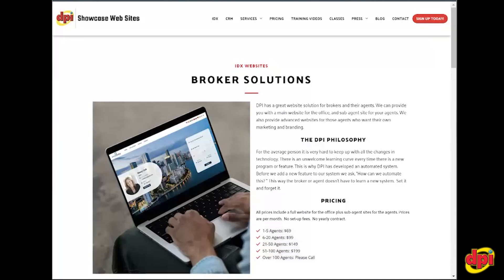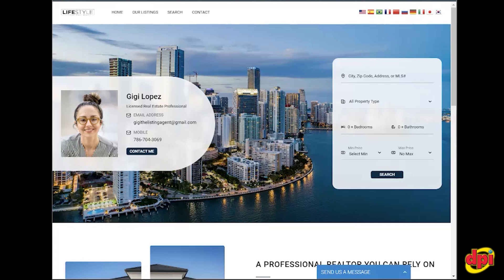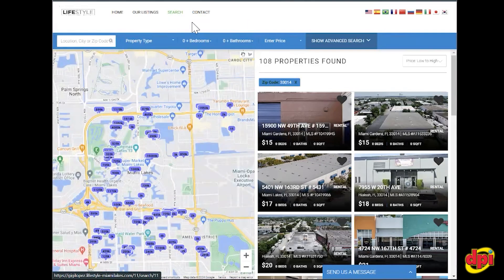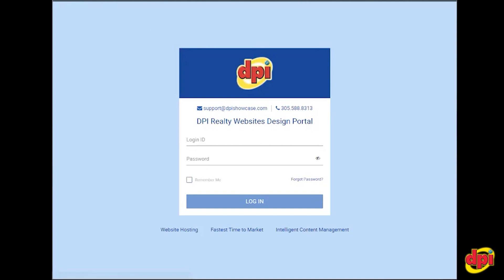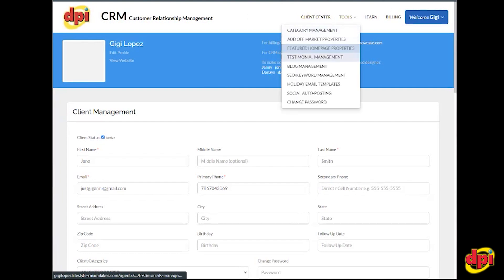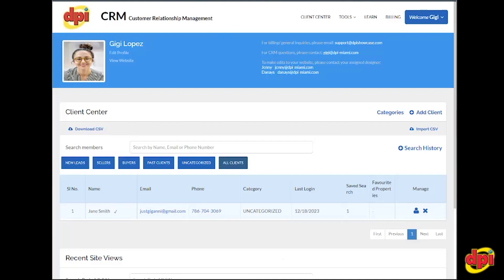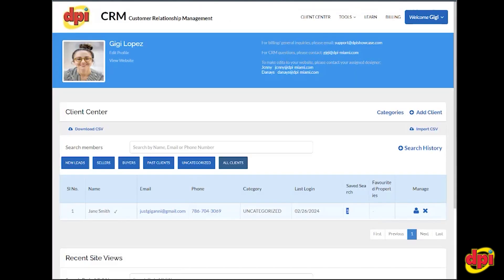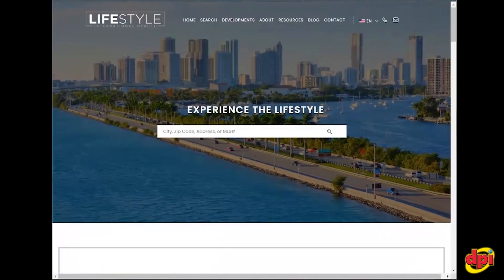Sub-Agent IDX Websites + CRM [for Brokers & Teams] | Mark Weithorn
A solution for Real Estate Brokers and Team Leaders.

A quick walkthrough of what DPI's sub-agent IDX sites/crm provide for you as a real estate broker or team lead as well as for your agents.